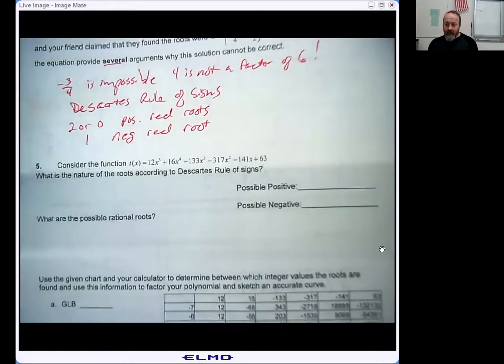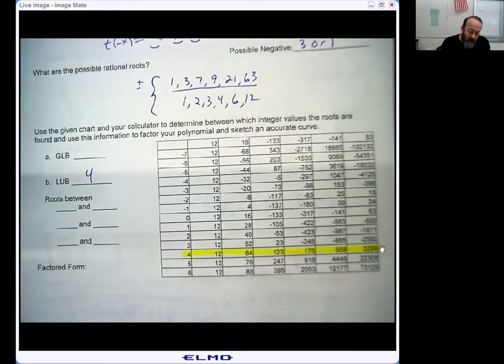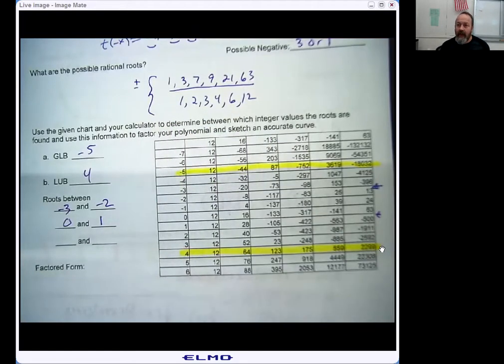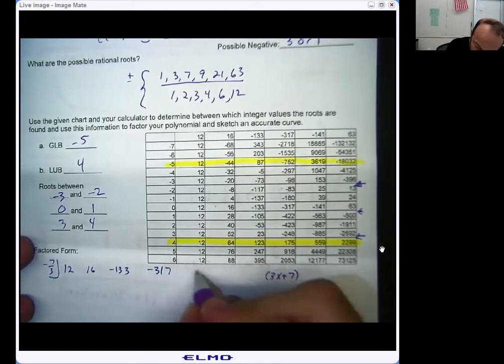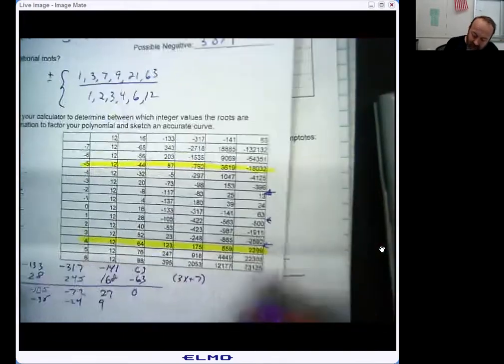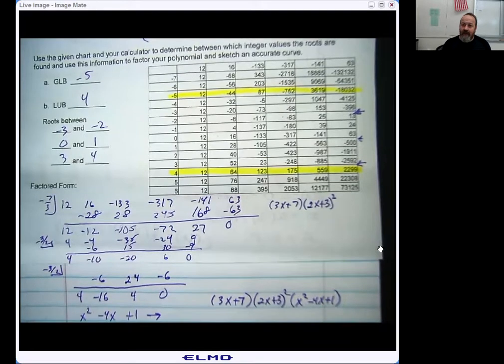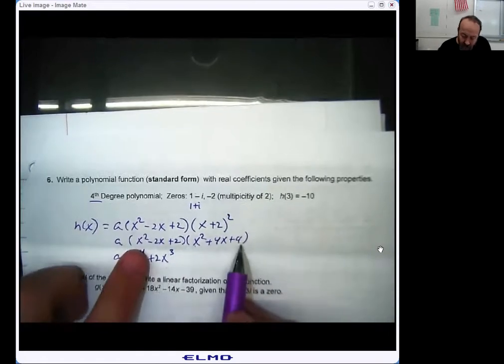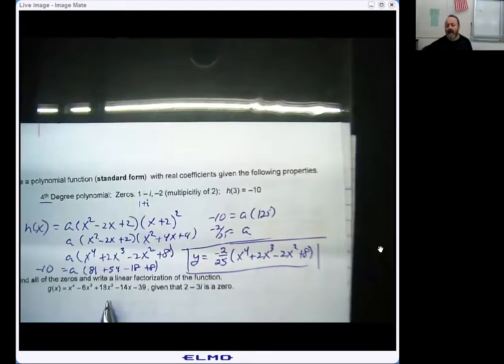2.1-2.5 Review #5-6